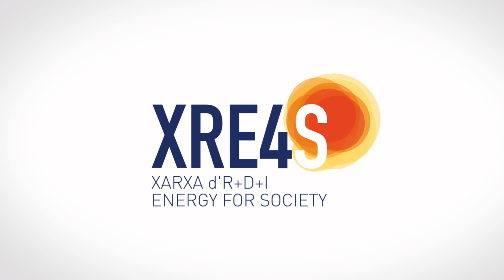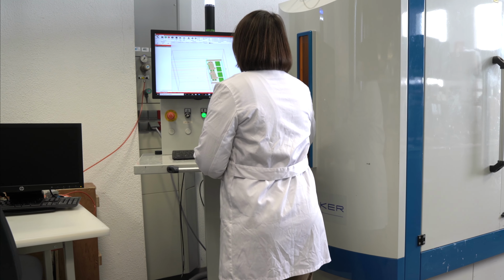XRE4S technology portfolio:Manufacturing monolithic ceramic complex geometries by 3D printing (IREC)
The Nanoionics and Fuel Cells group at IREC has developed an original 3D printing process able to fabricate customized functional ceramic structures in a single step. The method allows the manufacturing of monolithic complex geometries to improve the energy density, the performance, the thermal and fluidic management or gas leakages by design.

This technology is a result from the research, development and innovation from the 3DPASSION project financed by FEDER/Ministerio de Ciencia, Innovación y Universidades - Agencia Estatal de Investigación and the Cell3Ditor (GA 700266) and NewSOC (GA 874577) projects financed by the European Union’s H2020 research and innovation programme.